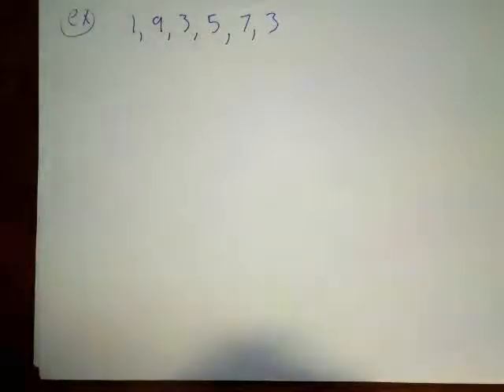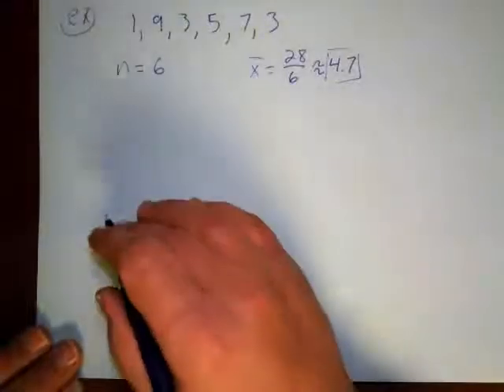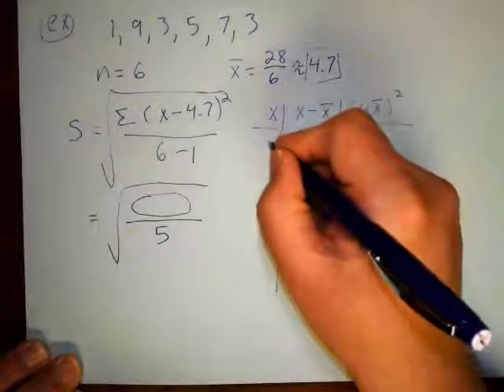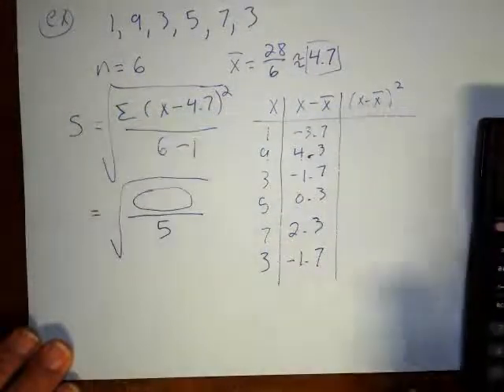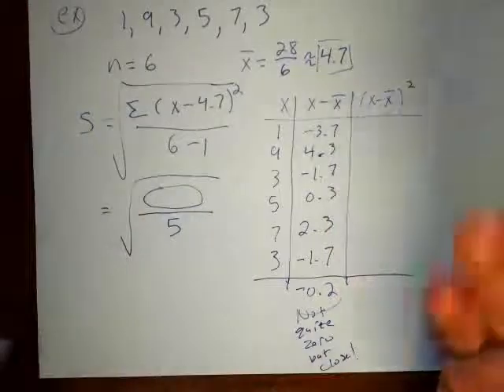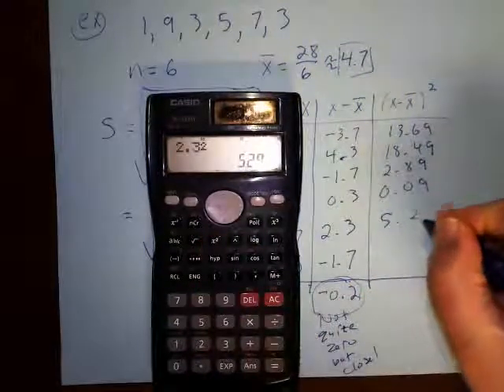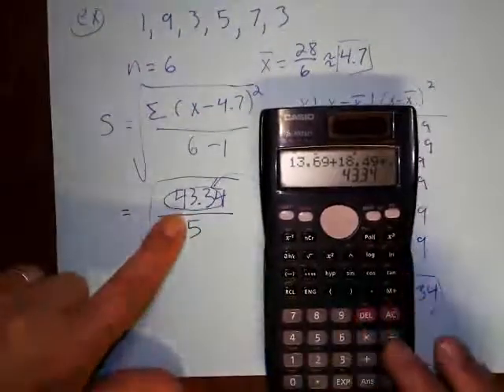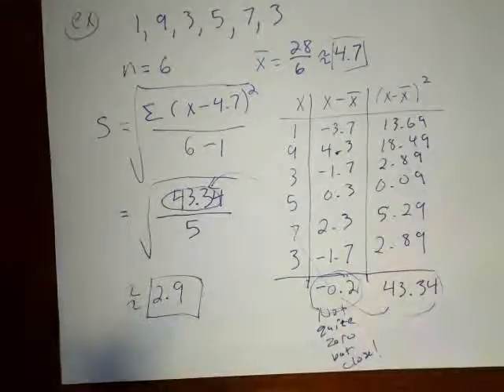MLA Statistics - Example for Student Calculating Standard Deviation where Mean does not come out eve